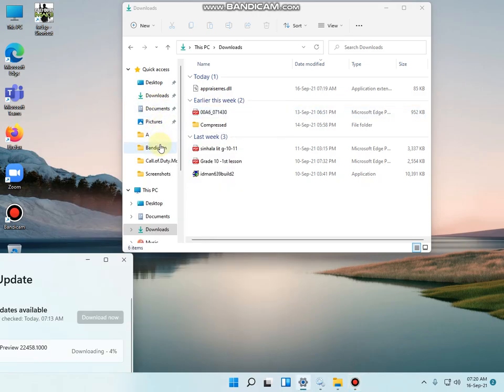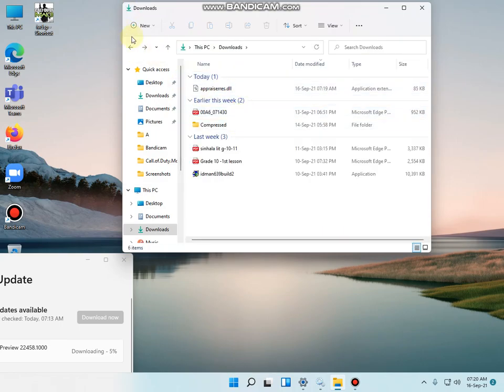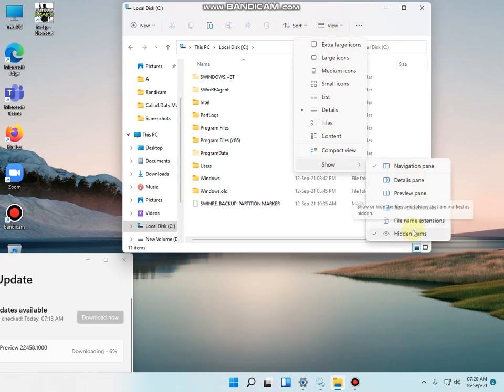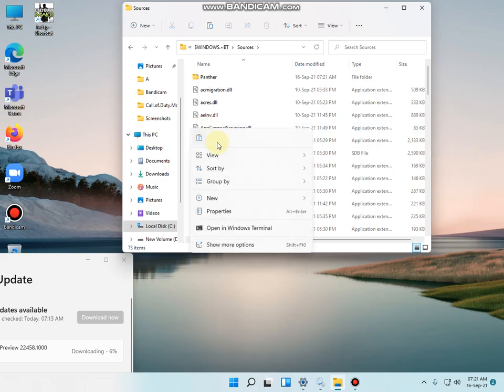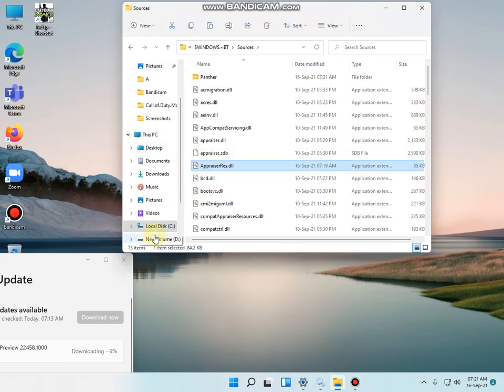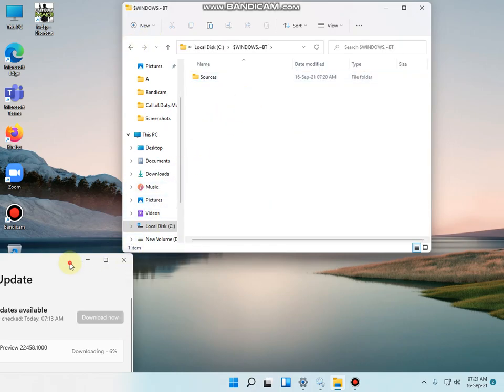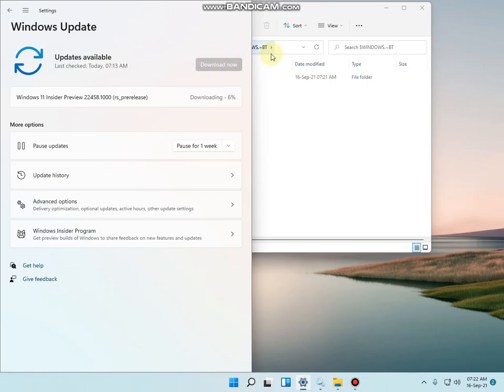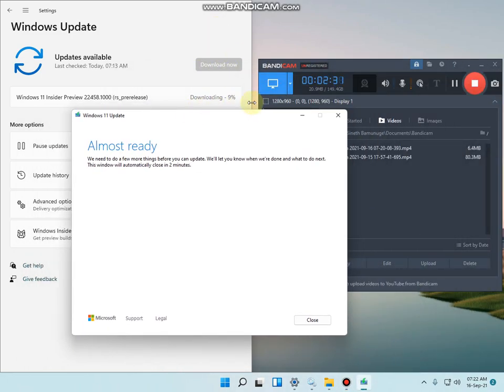How to get the Latest Windows 11 |22458.1000 | On OLD PC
Latest windows 11 build
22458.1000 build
new features